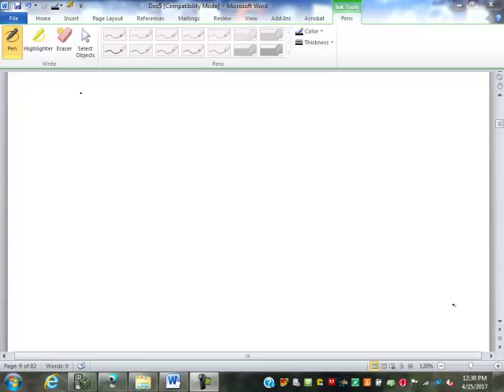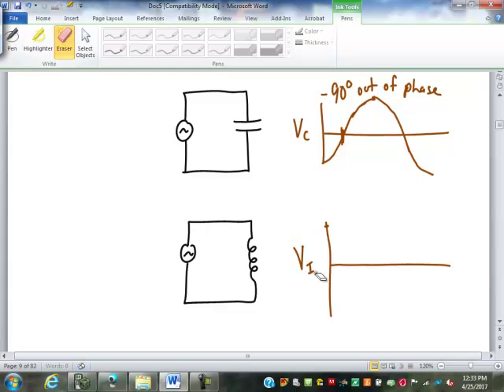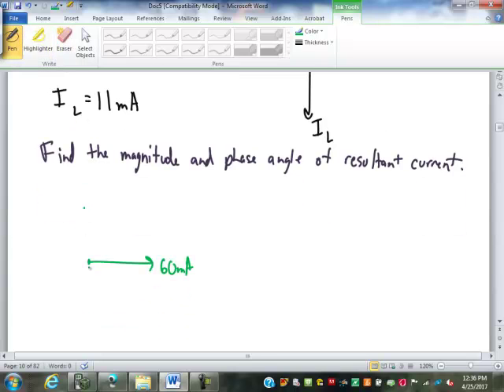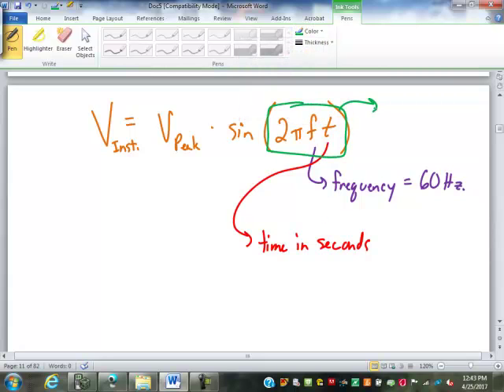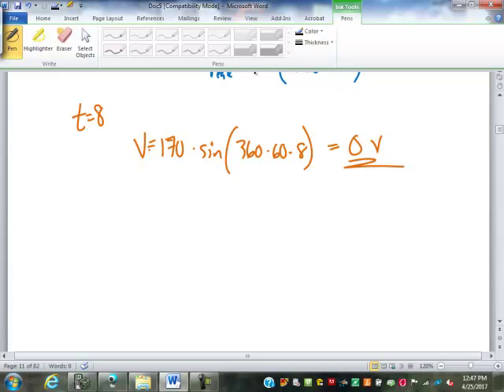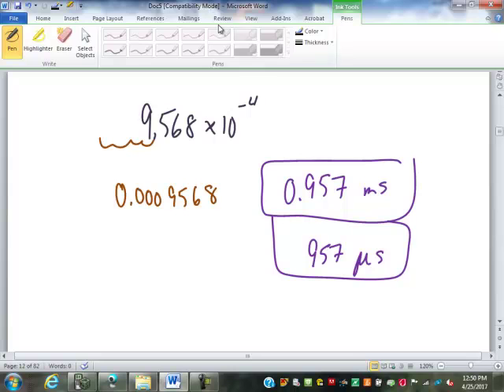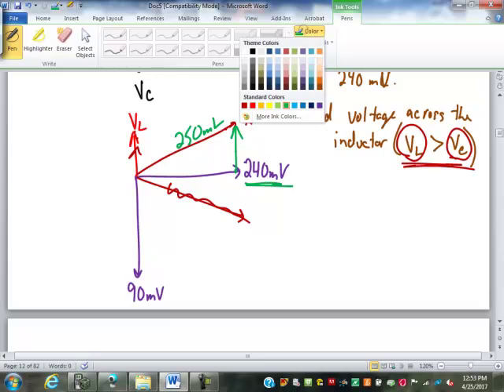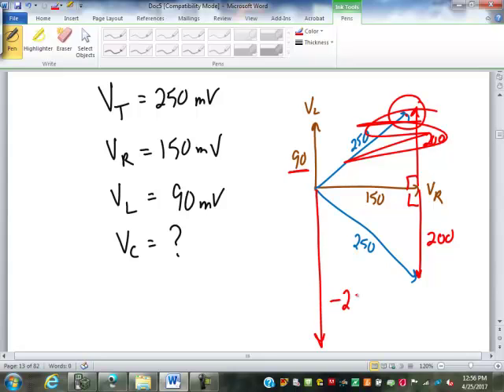36 Alternating Current Phasors